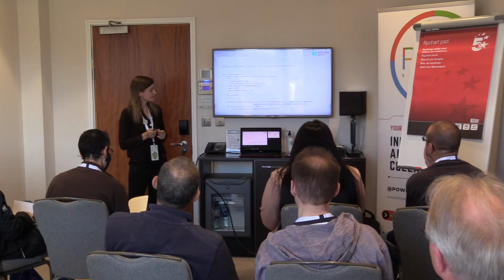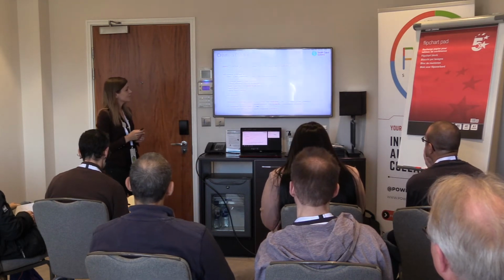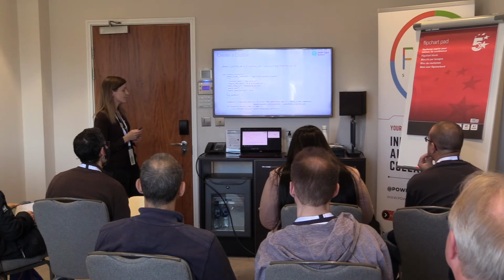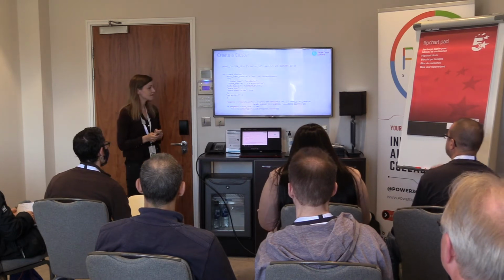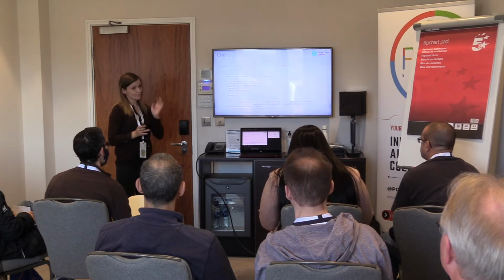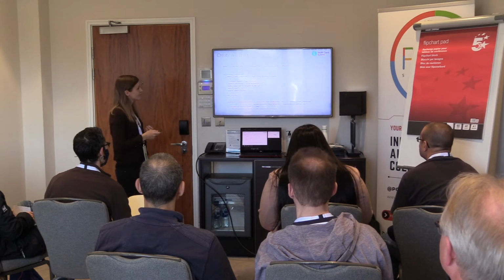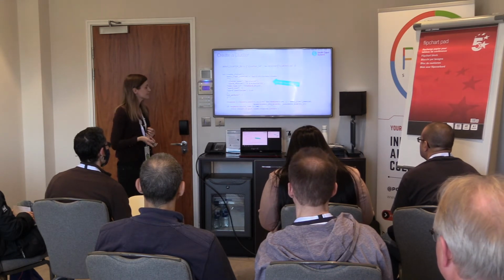DevOps for Databricks in Azure - Anna Wykes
Applying DevOps to Databricks can be a daunting task. In this talk this will be broken down into bite size chunks. Common DevOps subject areas will be covered, including CI/CD (Continuous Integration/Continuous Deployment), IAC (Infrastructure as Code) and Build Agents.

We will explore how to apply DevOps to Databricks (in Azure), primarily using Azure DevOps tooling.